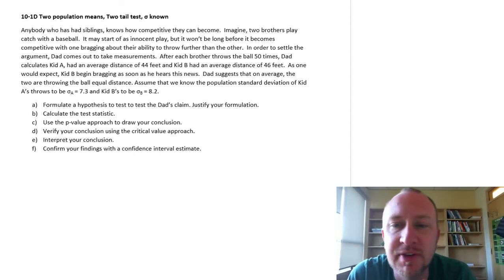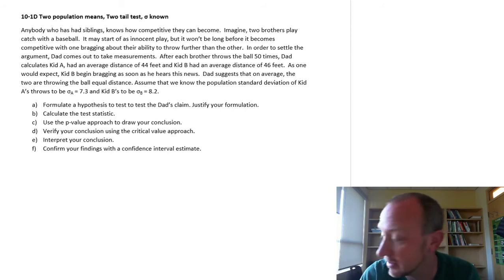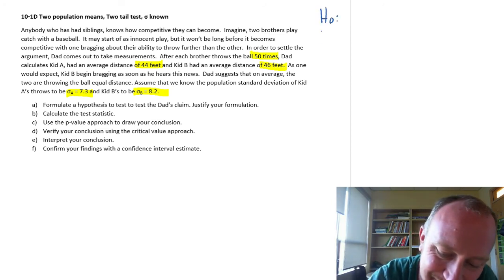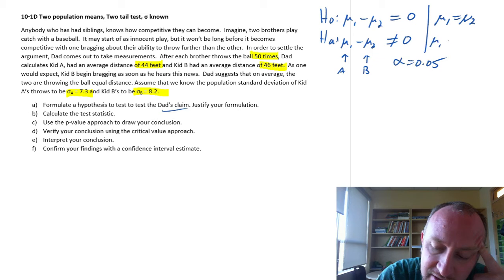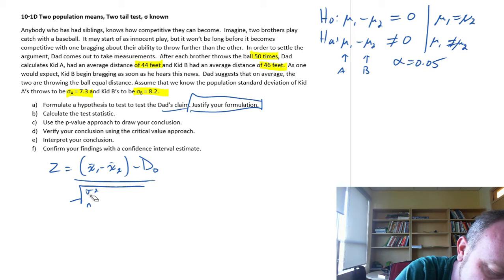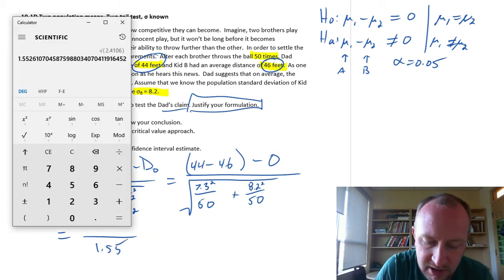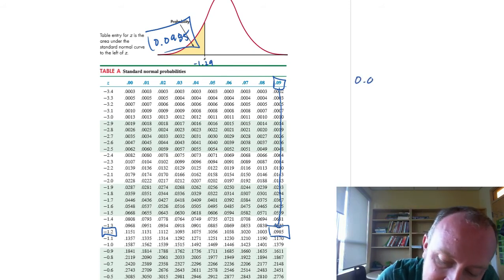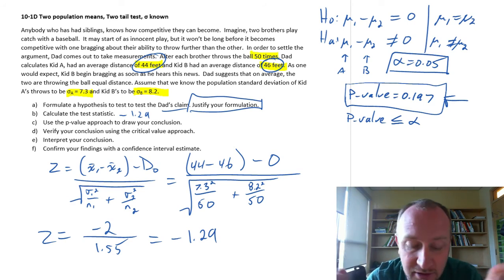Statistics Module 10 - Two Population Means, TwoTail Test, Sigma Known - Problem 10-1D